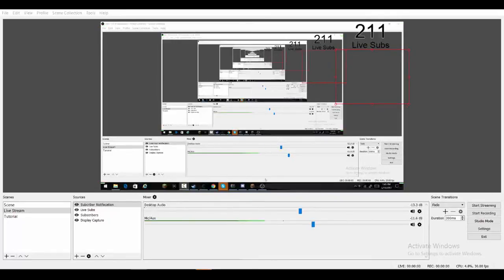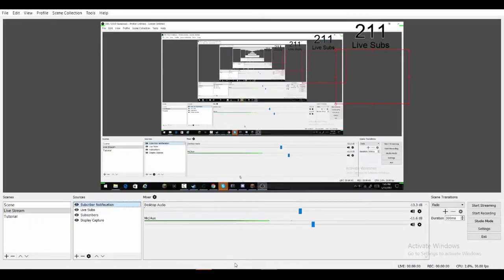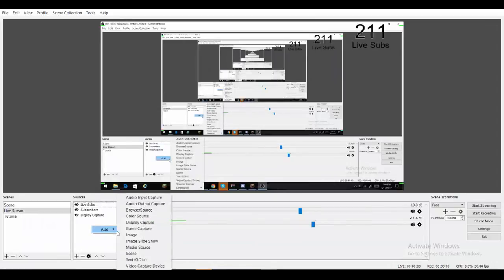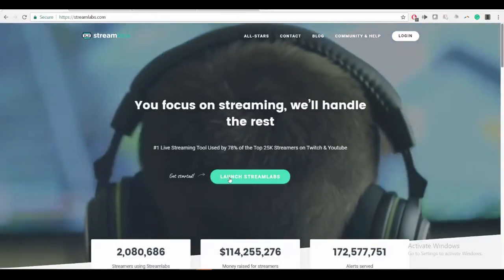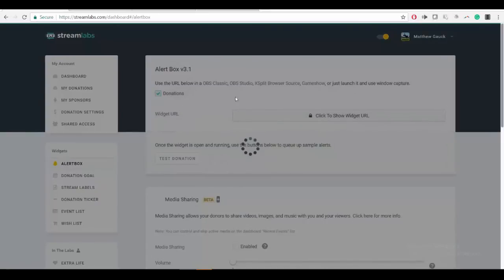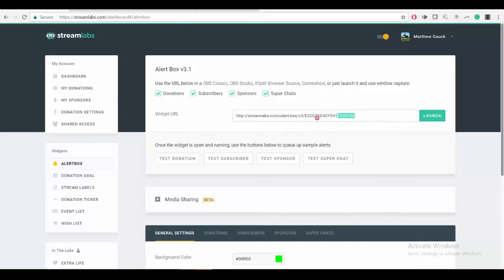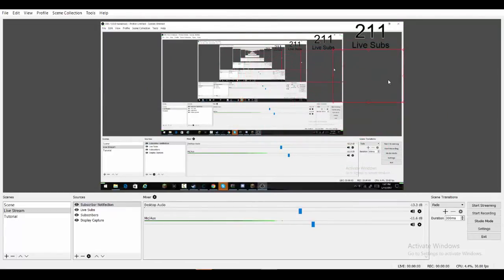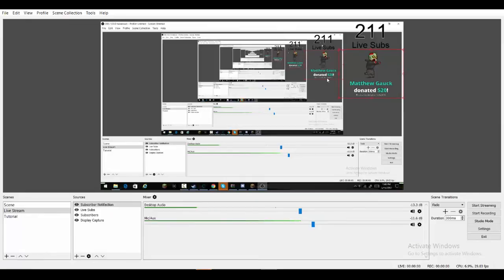How To Add StreamLabs To OBS! | OBS Tutorial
Hope you enjoyed the video comment what I should do a tutorial on next it aint my fault :D